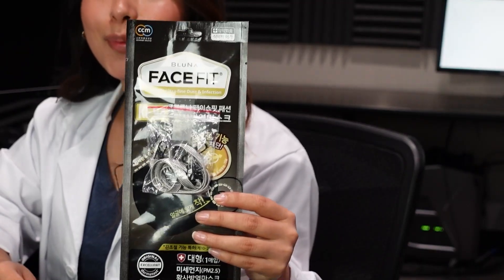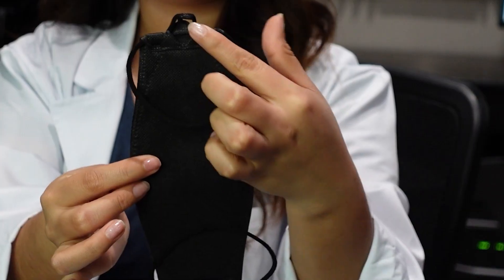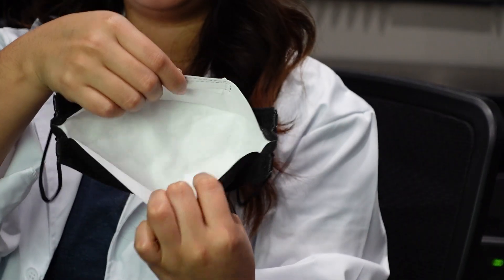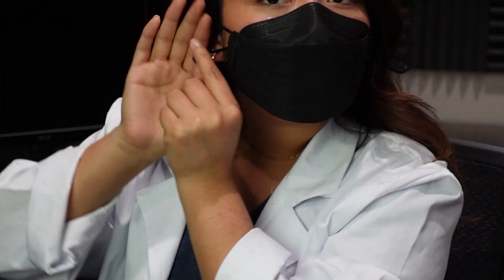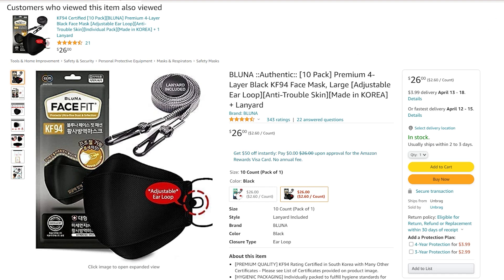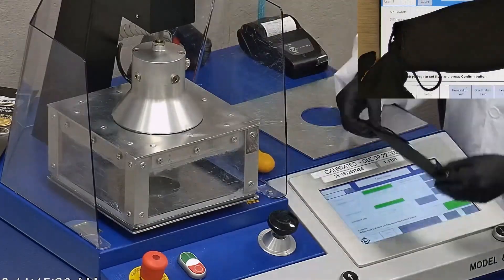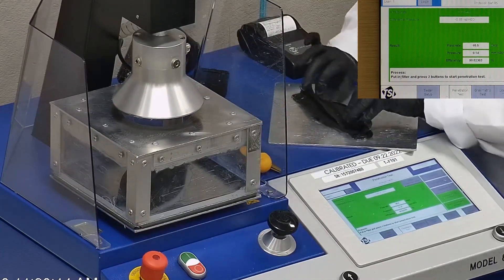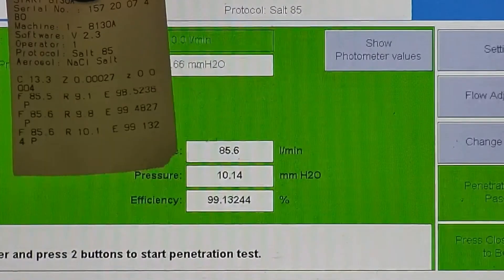Bluna FaceFit KF94 Amazon Mask Review Using NIOSH N95 Filtration Testing Standard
Today we will review the Bluna FaceFit, a popular top-selling KF94 Face Mask on Amazon.

Bluna FaceFit KF94 Face Mask is manufactured in Korea by JAYWAVE Inc.